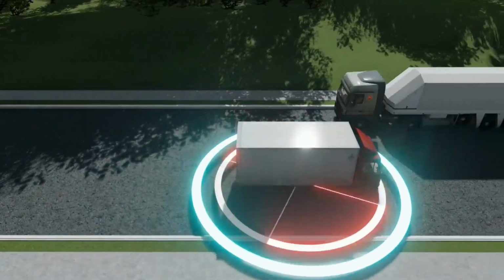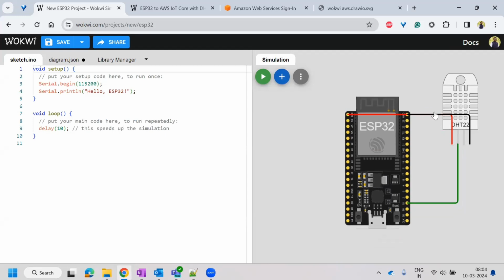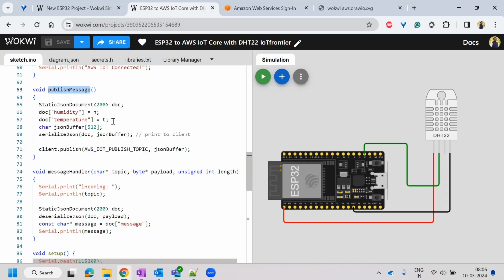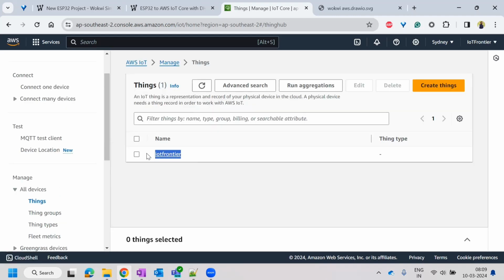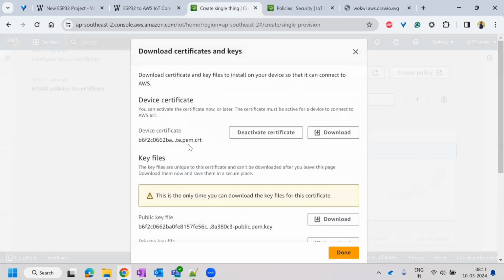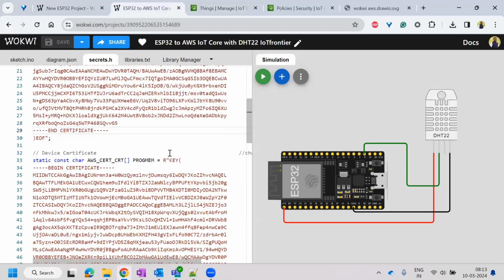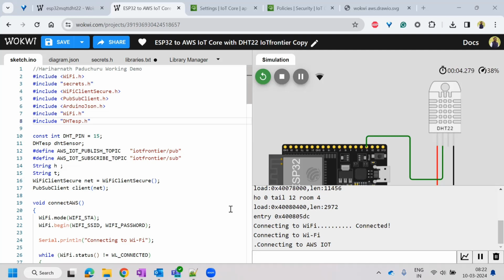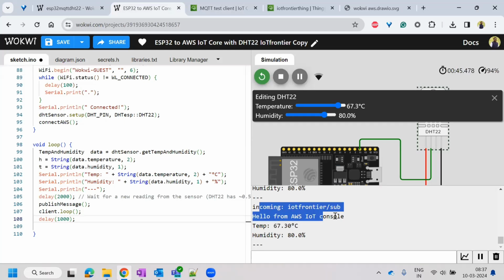ESP32 to AWS IoT Core using Wokwi Simulator | Esp32 IoT Project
We explore how to send temperature and humidity data from a DHT22 sensor to AWS IoT Core using an ESP32 with a Wokwi simulator
Esp32 IoT Project

It is a step-by-step guide to send telemetry data from Wokwi to AWS IoT Core. This video has the following steps discussed:

1. Connect hardware in Wokwi
2. Login to AWS console
3. Create AWS IoT Thing and policy
4. Download the Thing certificates
5. Use the AWS certificates in Wokwi
6. Send the telemetry from Wokwi - ESP32
7. Monitor the MQTT messages in AWS IoT

This can be used as IoT projects for final year students